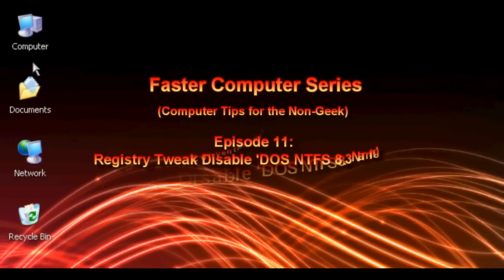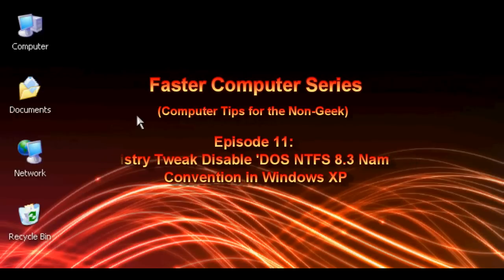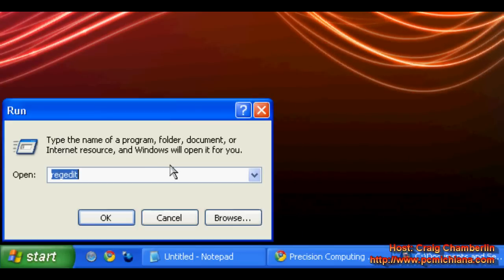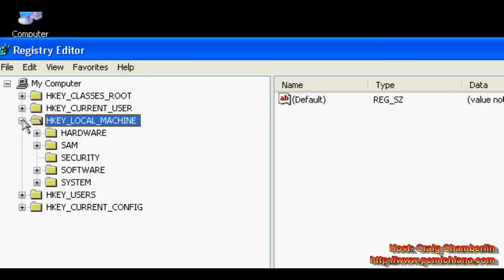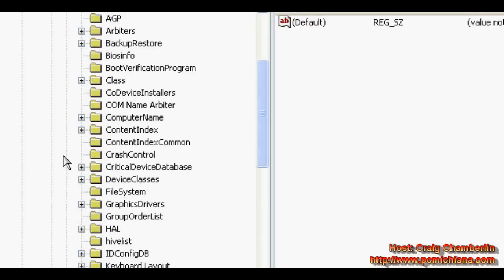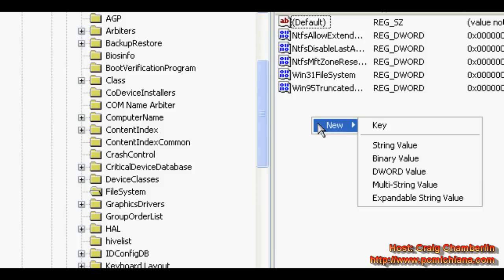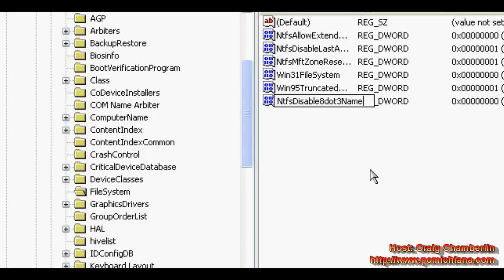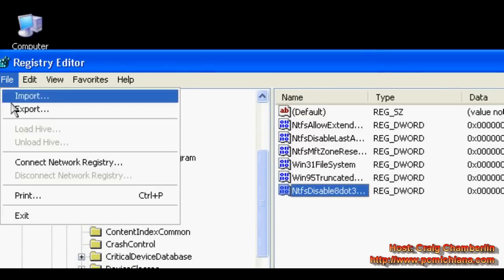Disable NTFS 8.3 Name Creation on Windows XP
This tutorial will show how to disable NTFS 8.3 Naming Convention on Windows XP.

REGISTRY KEY: HKEY_LOCAL_MACHINES \ System \ CurrentControlSet \ Control \ FileSystem

REGISTRY ENTRY: NtfsDisable8dot3NameCreation

DESIRED VALUE: 1